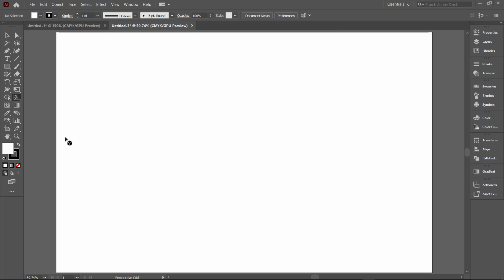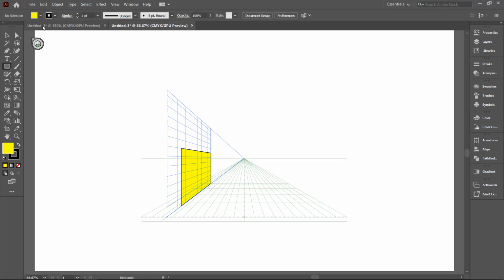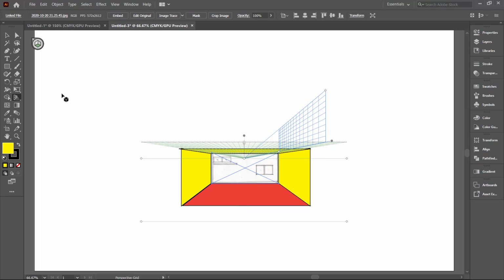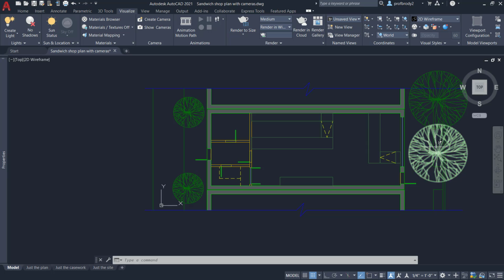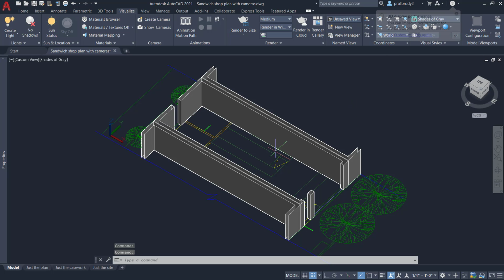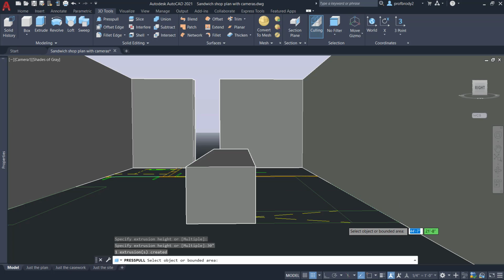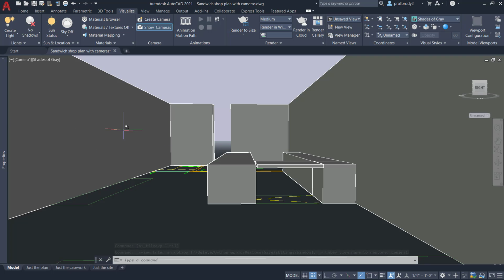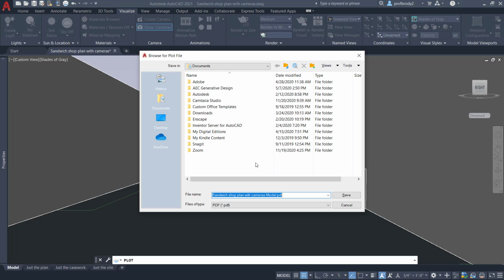Perspective Drawings Using Illustrator and AutoCAD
00:00 - Perspective tool in Illustrator
01:15 - Adjusting the grid
02:34 - Drawing on the grid
05:29 - Placing and elevation
08:06 - Converting an AutoCAD plan to 3D
09:38 - Adding "Thickness" to the walls
10:44 - View settings
11:54 - Making a camera
13:08 - Creating objects in the space
14:16 - Widen the field of view
16:10 - The View Steering Wheel
17:33 - Printing the view to a PDF file